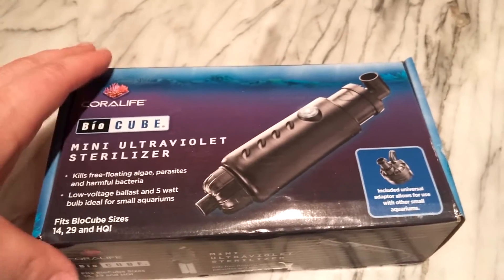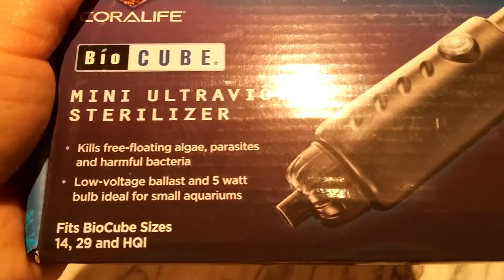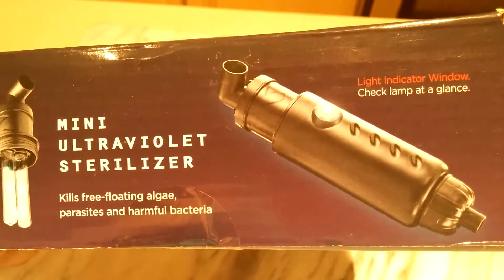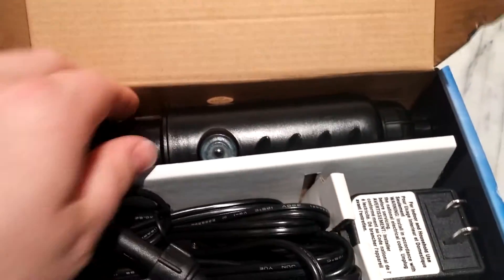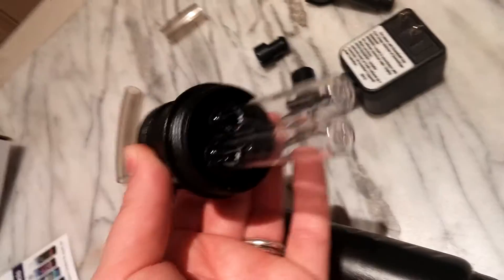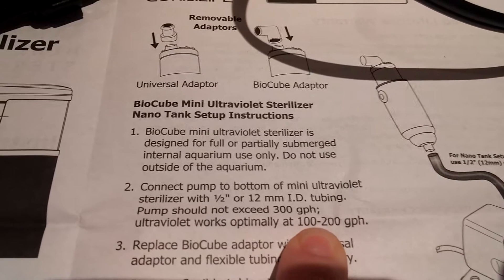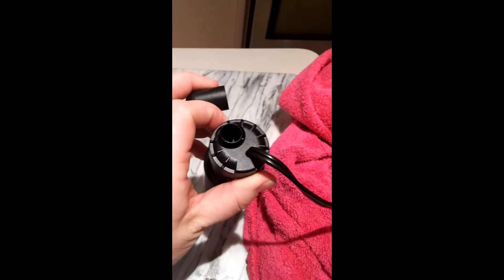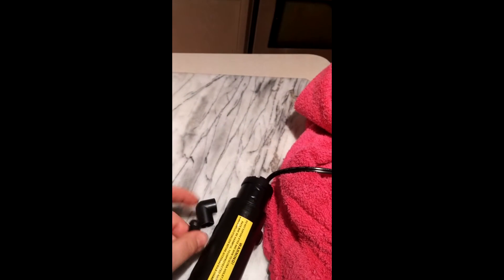Coralife biocube mini uv sterilizer unboxing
Coralife biocube mini uv sterilizer unboxing and installation. One of the last steps to my green hair algae recovery project. Its designed to kill off the algae.